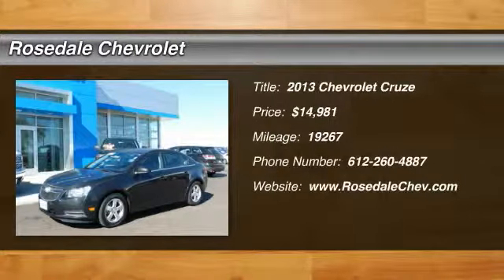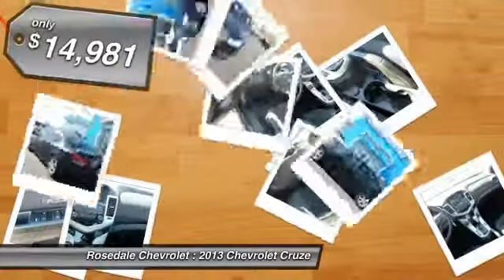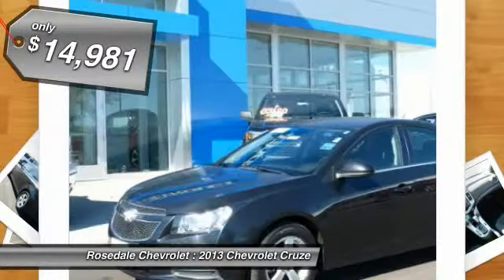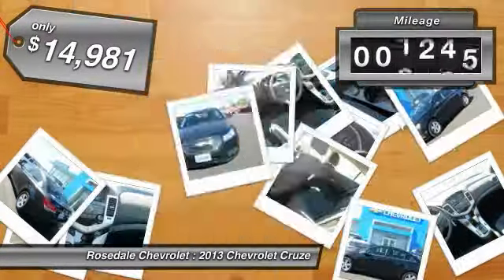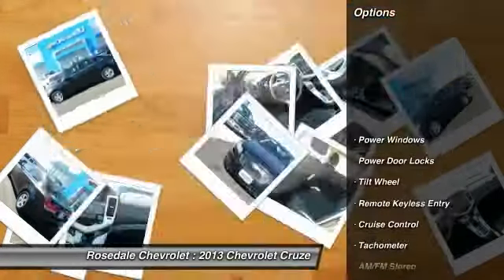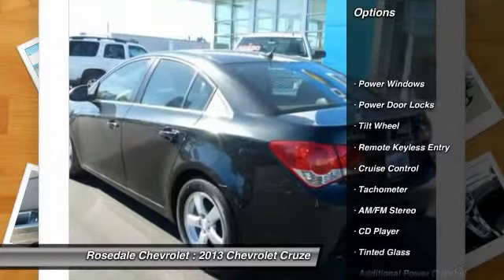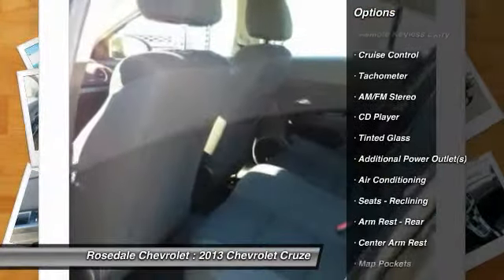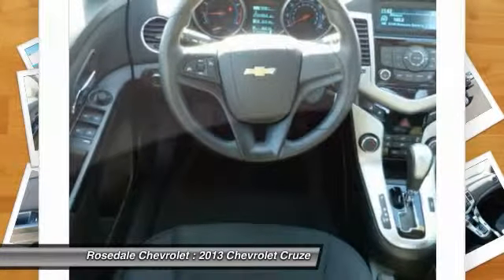2013 Chevrolet Cruze Roseville, Fridley, St. Paul, Minneapolis 7313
2013 Chevrolet Cruze

Rosedale Chevrolet
2845 Interstate 35 W

Excellent Condition. FUEL EFFICIENT 38 MPG Hwy/26 MPG City! LT trim, Black Granite Metallic exterior and Jet Black interior. iPod/MP3 Input, CD Player, Overhead Airbag, Alloy Wheels, Turbo, AutoCheck 1-Owner. AND MORE! KEY FEATURES INCLUDE: Turbocharged, iPod/MP3 Input, CD Player, Aluminum Wheels. MP3 Player, Keyless Entry, Child Safety Locks, Electronic Stability Control, Bucket Seats. LT with Black Granite Metallic exterior and Jet Black interior features a 4 Cylinder Engine with 138 HP at 4900 RPM*. AutoCheck 1-Owner. EXPERTS ARE SAYING: The Cruze brings a compelling mix of elegant styling and fuel economy to the compact-car ranks. -CarAndDriver.com. Great Gas Mileage: 38 MPG Hwy. WHO WE ARE: Call Austin Slack, Tim Brandt, or Reily Yerigan for more information Pricing analysis performed on 1/2/2014. Horsepower calculations based on trim engine configuration. Fuel economy calculations based on original manufacturer data for trim engine configuration. Please confirm the accuracy of the included equipment by calling us prior to purchase.